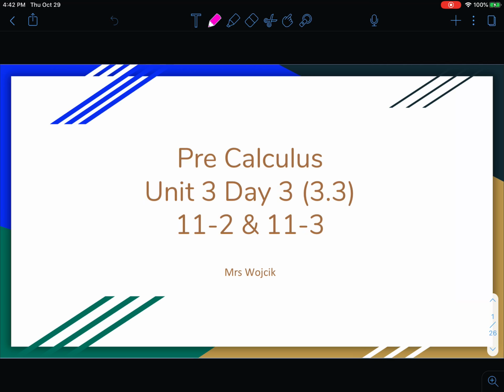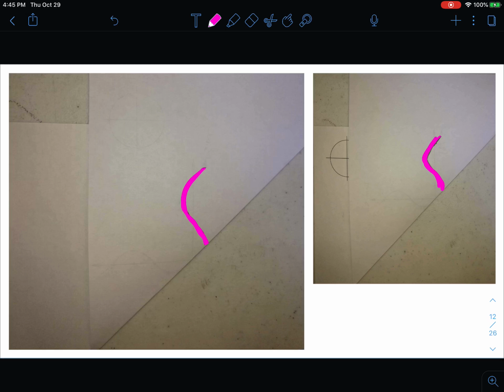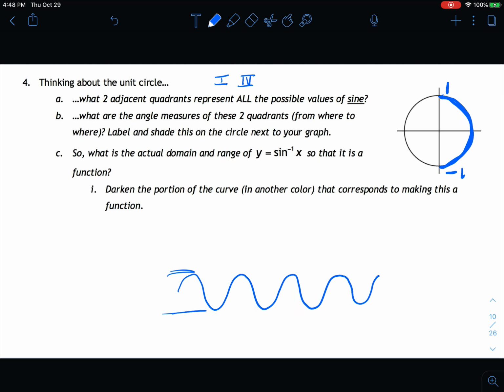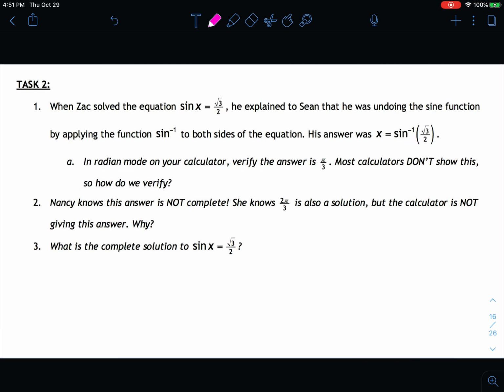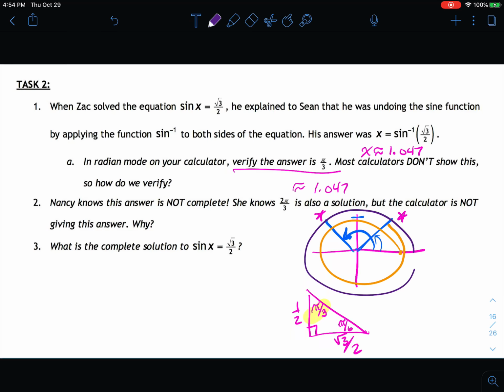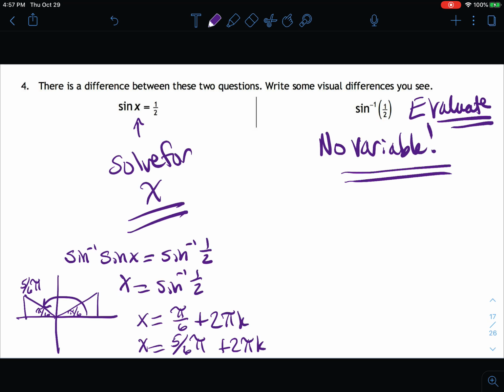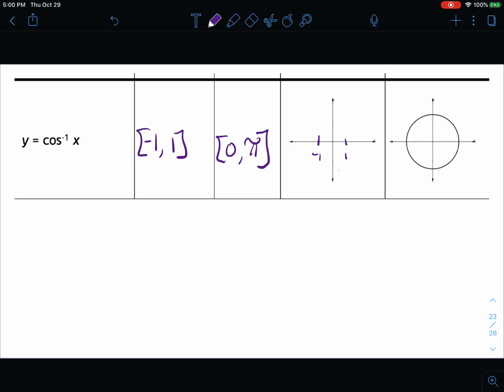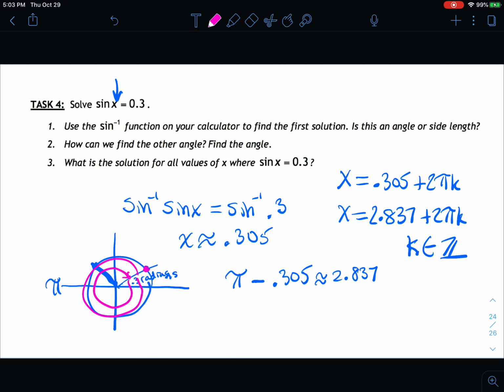PC Video 3 3 Inverse Sine & Cosine Task